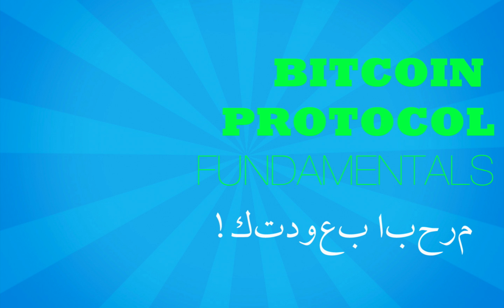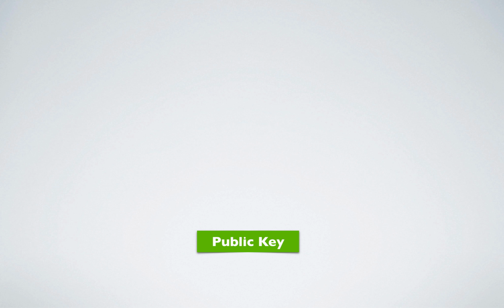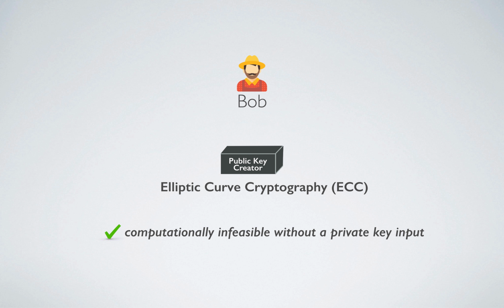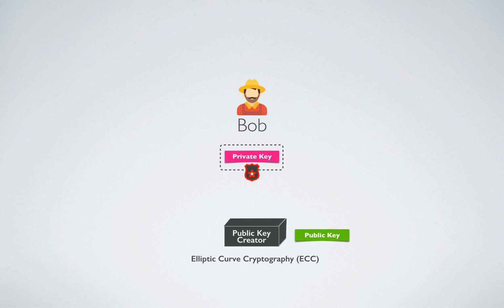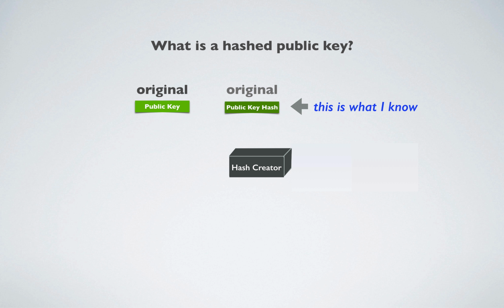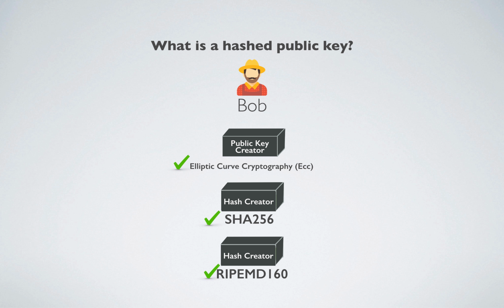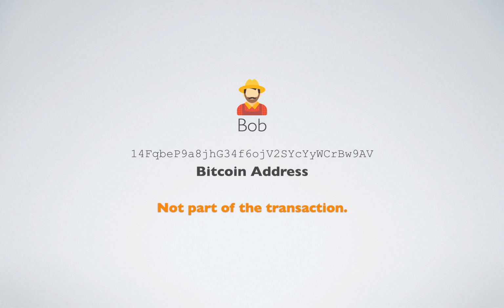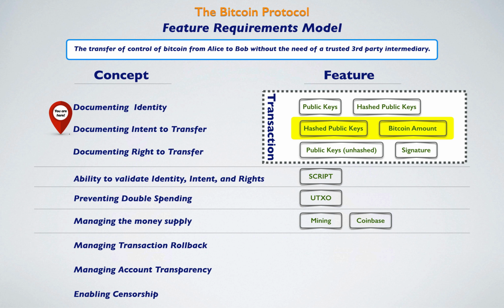Ep6: Establishing Identity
Ep6.ver1

Understanding how identity is implemented within the Bitcoin Protocol is important. In this video, I explore the uses of private keys, public keys, and public key hashes and how they are differentiated from each other as well as Bitcoin Addresses.